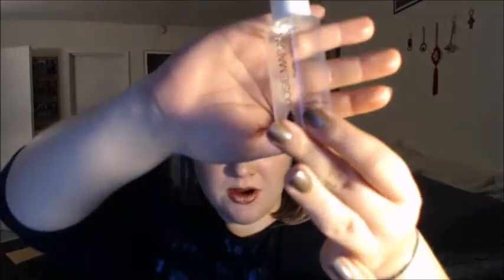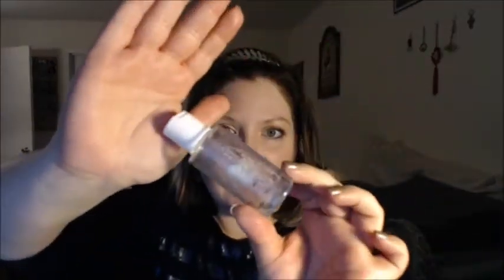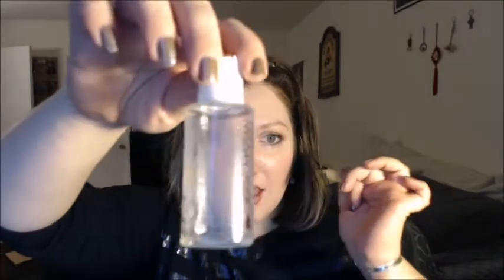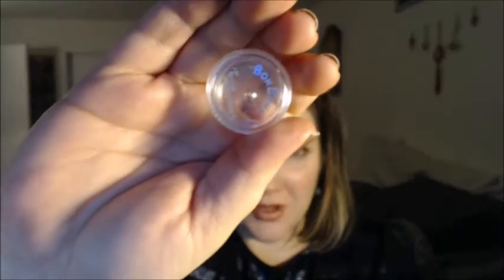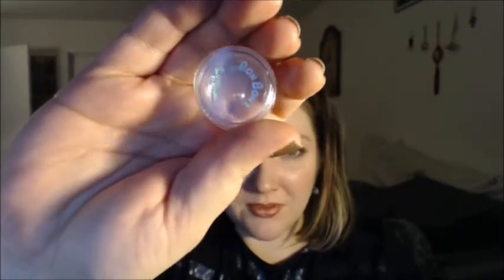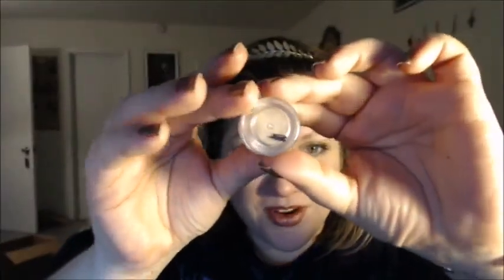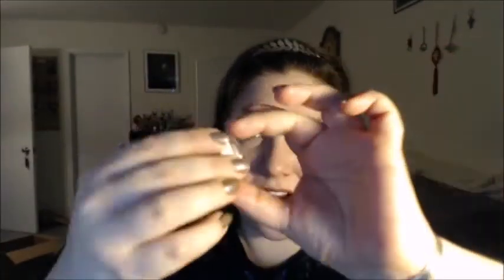Project Pan 2016 1 FINALE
DONE! It only took 6 weeks to get through 12 items.

Round 2 coming soon!

1. A new product - ELF Concealer
xxxx2. Makeup Remover - Josie Maran Argan Oil
xxxx3. Face Moisturizer - Neutrogena Oil Free Moisture
xxxx4. Hand Cream - Pacifica Blood Orange
5. Liquid Lipstick - Too Faced Melted Berry
6. Regret - Hourglass Ambient Lighting Palette
7. Undereye product - Becca Undereye Brightening Corrector
xxxx8. Face Mask - Freeman Sweet Tea and Lemon Clay Peel-off Mask
9. Sparkly product - ColourPop Sequin
xxxx10. Lip butter/ colored balm - Bon Bons
xxxx11. Ipsy - Urban Decay Ozone
xxxx12. Free Choice - Aziza II Blush
xxxx13. Lip gloss - Lancome lip lover
xxxx14. Lipstick - Bite Cognac
15. Indie product - Brija Namaste
xxxx16. Expensive product - Smashbox Strike
xxxx17. Perfume - Vera Wang
18. Deluxe sample - Girl Meets Pearl
xxxx19. Hair Product - Herbal Essences curl gel
20. Foundation - Maybelline Dream Matte Mousse